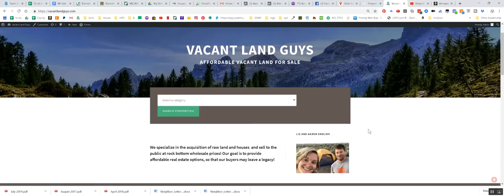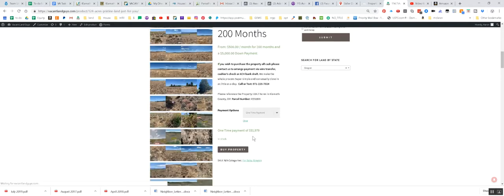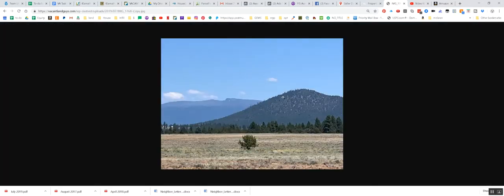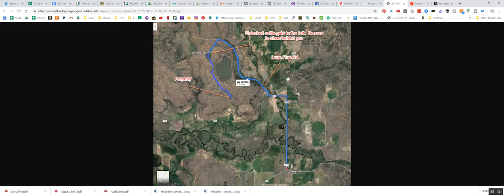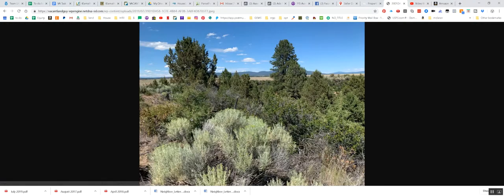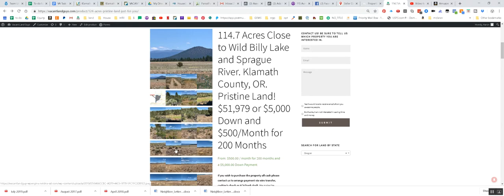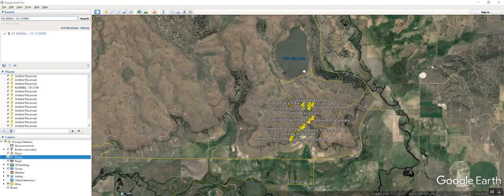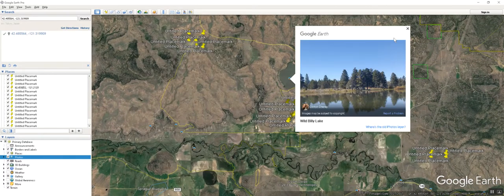124.84 Acres Close to Sprague River. Klamath County, OR. $51,979 or $5,000 Down and $500/Mo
$51,979 or $5,000 Down and $500/Month for 200 Months

WW.VACANTLANDGUYS.COM

Description:  This 114.7-acre parcel is perfect for you, located  in a very exclusive location in Klamath County. You will wake up to beautiful mountain views which makes the perfect location for a family home or a vacation home. Best of all,there is no time limit to build- so take your time- there is no need to rush. Camping or RVs are allowed for short periods if this is more your style. Property is partially fenced.  Bring the livestock.  PLenty of trees along the Southern border overlooking the farms below.  Simply Magnificent! These pictures are of the actual on the property, taken 7-11-19

HOW TO SEE THE LAND:

Head north on Godowa Springs Rd toward Oc&E Woods Line State Trail
3.0 mi

Turn left onto Drews Rd
0.7 mi

Turn right onto Oregon Pines Rd
3.3 mi

Turn left onto Lois Ln Dr in 0.62 mi there will be 2 gates.  The gate on the left is an unlocked cattle gate.  Proceed through that gate (be sure to close the gate behind you).

Continue down the dirt road stay.  there are a couple of splits in the road be sure to to the left/straight for approximately 1.93 miles and that will be the northern part of the property.

You can visit this land anytime without an appointment. Simply enter any of the GPS Coordinates (Provided below) in your favorite maps software to find it.

Cash: $51,979

Term Price: $5,000 Down and $500/Month for 200 Months

Property Details:
Parcel #: R351899
County: Klamath County, OR
Parcel Size: 124.84 Acres
Legal Description: TWP 36 RNGE 12 BLK-SEC 5 LOT-POR
GPS Center Coordinates: 42.4818, -121.3164
GPS Coordinates (4 Corners):
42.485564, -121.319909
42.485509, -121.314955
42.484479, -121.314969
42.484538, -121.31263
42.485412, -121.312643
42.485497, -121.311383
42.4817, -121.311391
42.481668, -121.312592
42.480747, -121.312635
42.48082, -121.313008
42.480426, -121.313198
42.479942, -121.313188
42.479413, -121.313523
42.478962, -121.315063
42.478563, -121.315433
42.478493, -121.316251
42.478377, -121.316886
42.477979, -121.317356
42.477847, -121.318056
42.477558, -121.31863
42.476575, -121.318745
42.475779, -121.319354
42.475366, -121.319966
Elevation: 4501 ft.
Access to Property (Dirt or Paved): Dirt
Zoning: Rural Land
Terrain: Level
Time limit: No Limit
Closing/Doc. Fees: $0.00  No doc. fees on this one!  Most land dealers charge $199 – $600
Tax Amount: $346.43
HOA: Please contact the county
Water: Please contact the county
Sewer: Please contact the county
Power: Please contact the county
About the Seller:  We are the Vacant Land Guys. A small team that searches the country for vacant land and sell it at rock bottom wholesale prices!  We own all of the properties we sell.  We are able to keep our prices super low because there is no middleman to deal with.  When you buy from us you are buying directly from the owners of the property.

We make it super easy to own land.  We accept credit cards, bankwire transfers, cashiers check, and money orders.  Buy property on our website with a credit card.

Find out about our newest deals before they’re posted here. Join our VIP Buyer’s List today!

We make it super easy to own land.  We accept credit cards, bankwire transfers, cashiers checks, and money orders.  Buy property on our website with a credit card.

Vacant Land Guys
7720 NE Hwy 99 Ste D 626